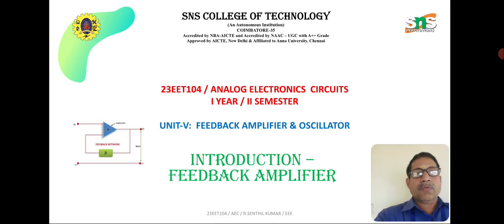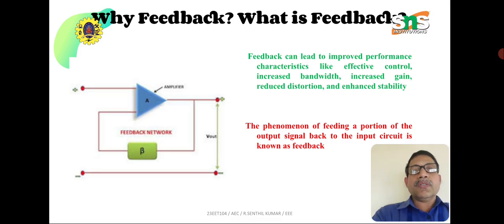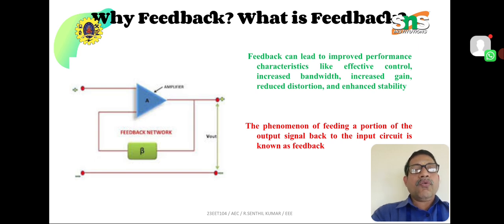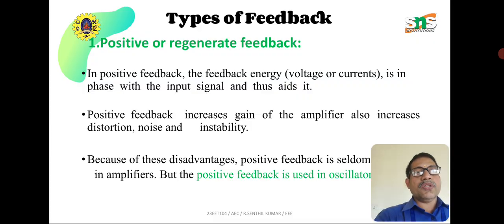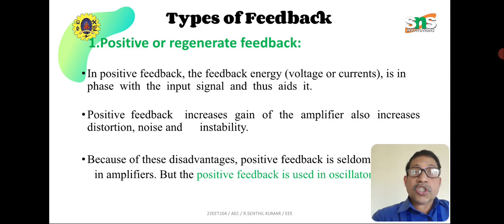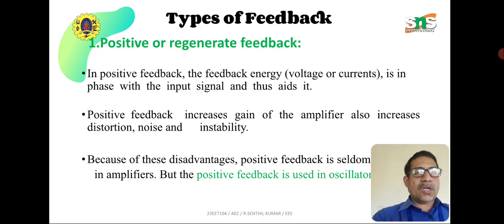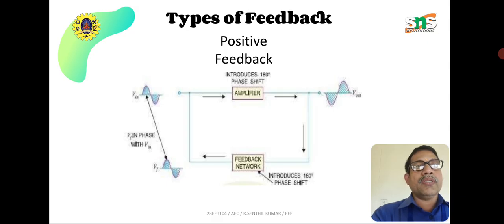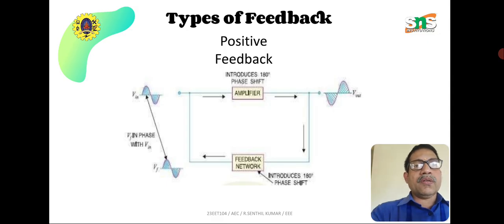Feedback Amplifier - Introduction l Analog Electronic Circuits l SNS Institutions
Introduction to Feedback Amplifier, Purpose and types of input output connections discussed for the course Analog Electronic Circuits offered to EEE discipline. Application of positive and negative feedback is also discussed with valuable points.